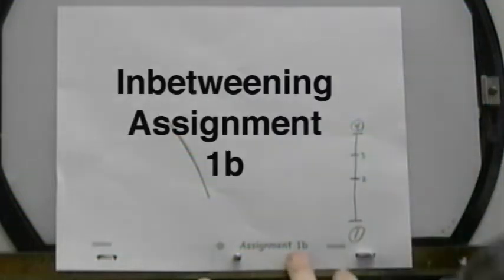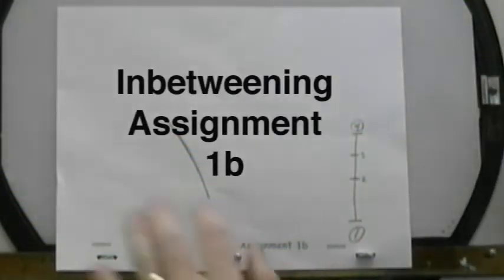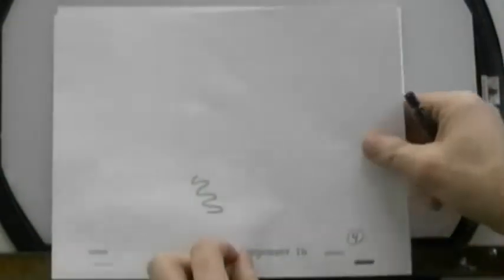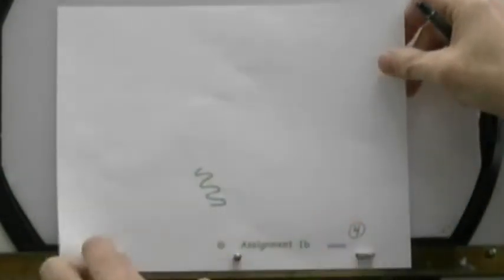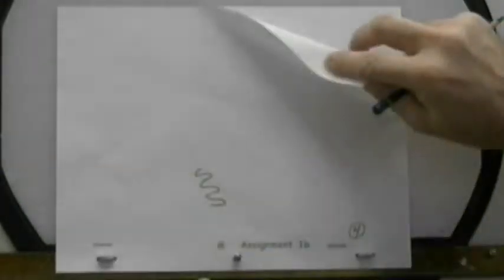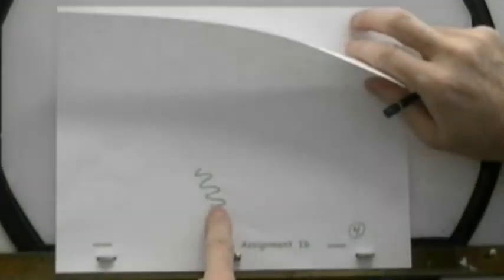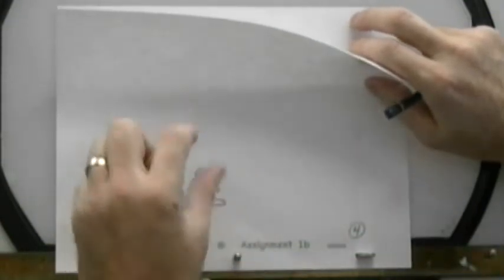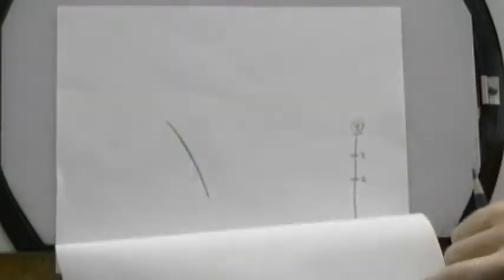Brian Lemay's Inbetweening Assignment 1b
When an inbetween that is indicated as being a "half" is not necessarily a half.  Also, the questions you need to ask when inbetweening.